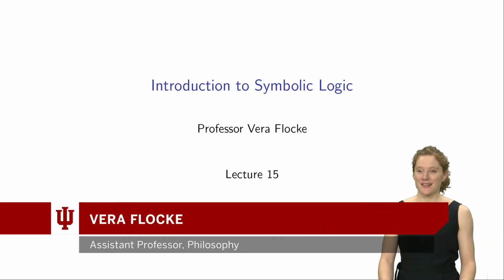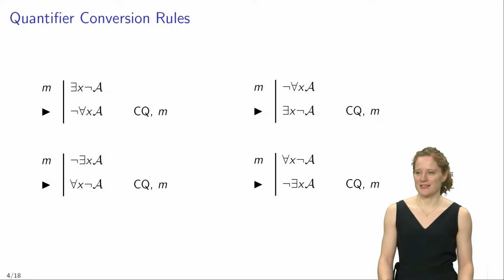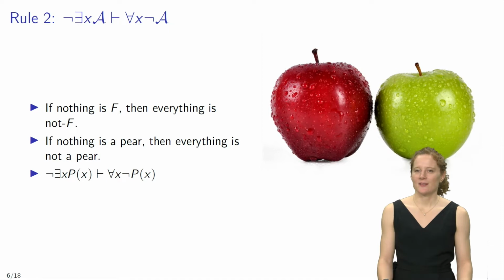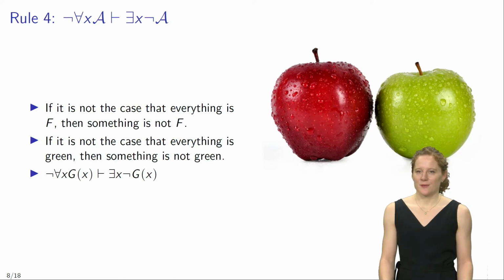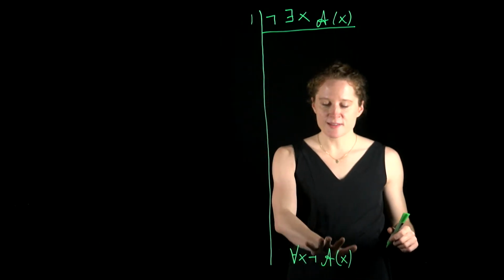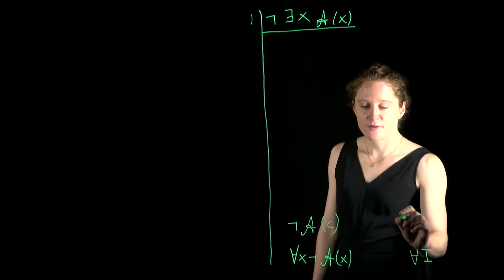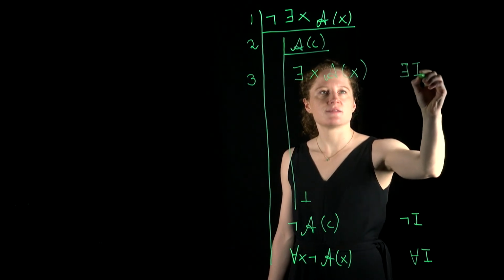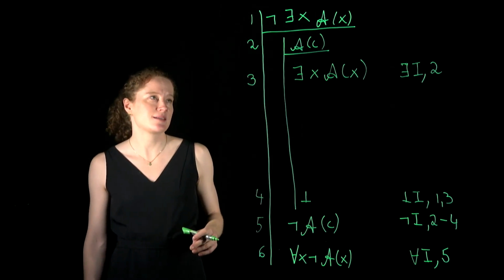P250, Introduction to Symbolic Logic, Lecture 15.1: Quantifier Conversion Rules